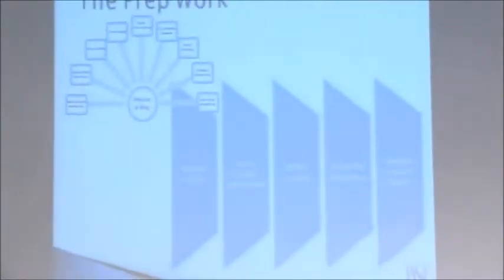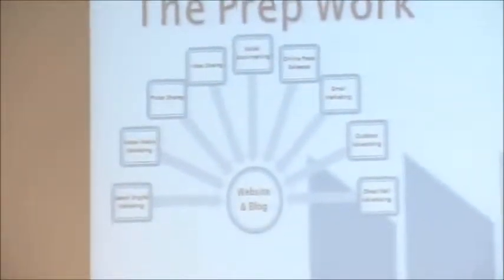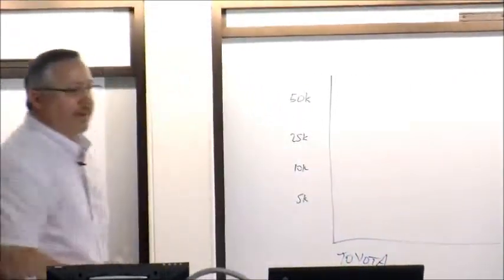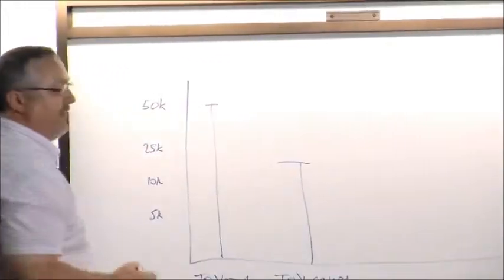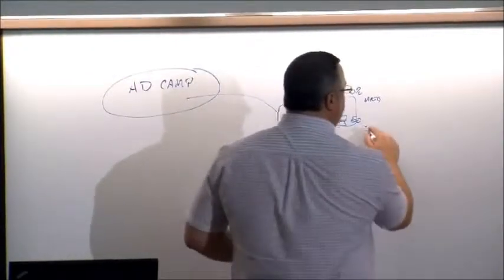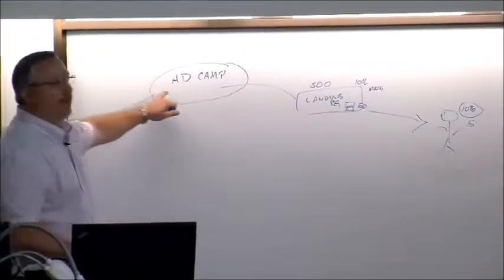A Look at B2B Inbound Marketing from 30,000 Feet, p.I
Keith Parnell, @parnellk63

Part I of the "A Look at B2B Inbound Marketing from 30,000 Feet" session taught to the B2B Marketing MBA students at the College of William & Mary Mason School of Business in Williamsburg, VA on October 27, 2011.